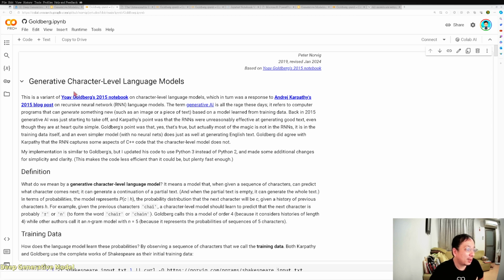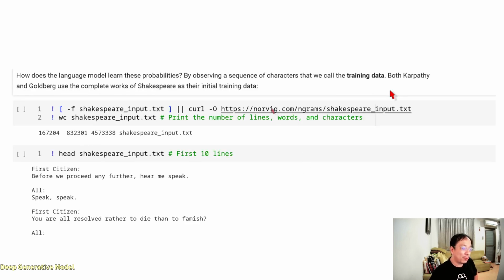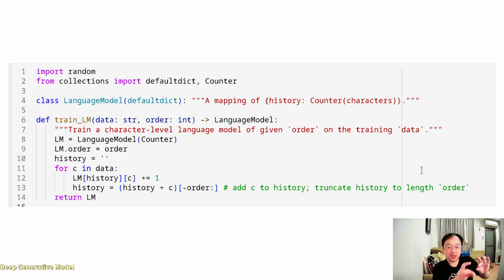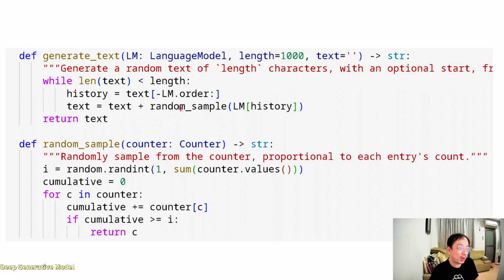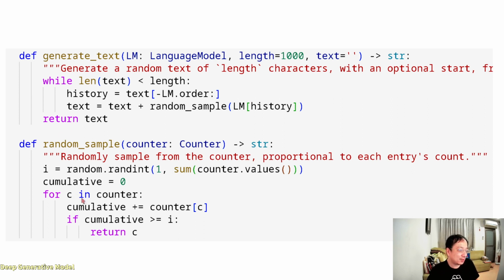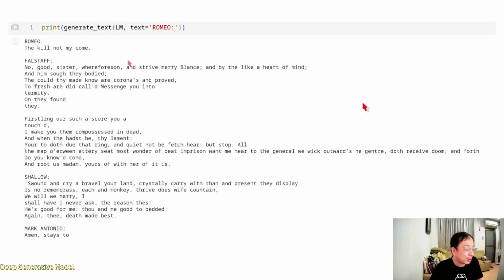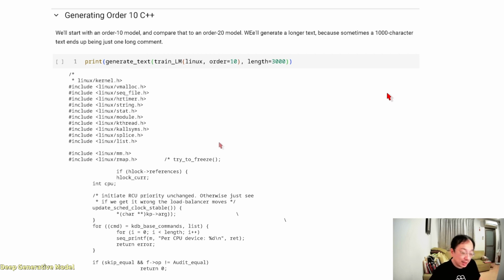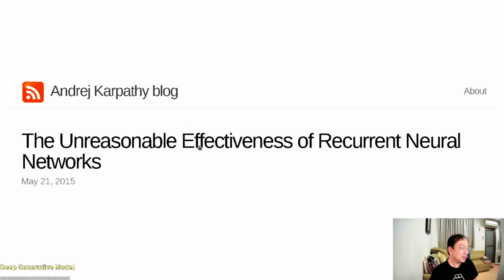Deep Generative Models 2024: 3-2 Character Level Language Models